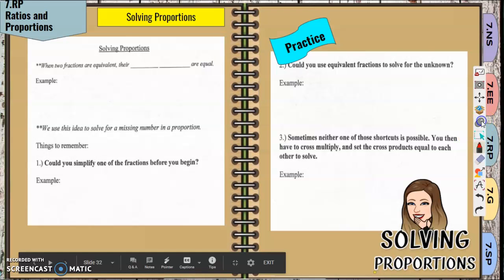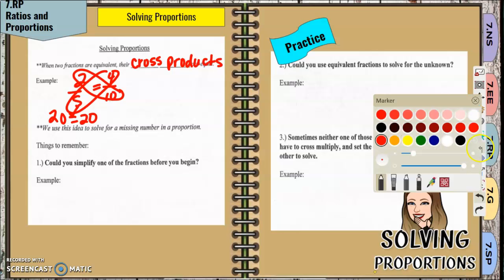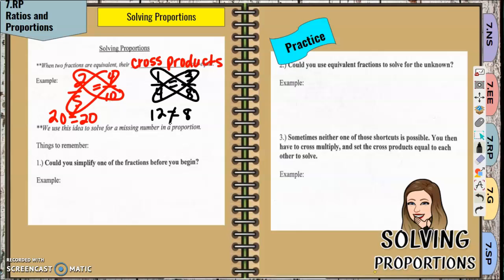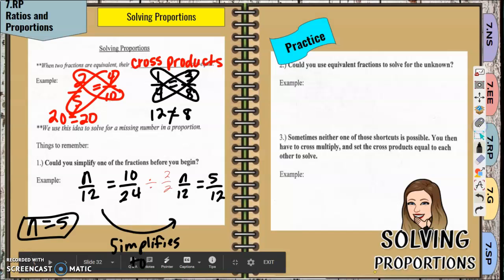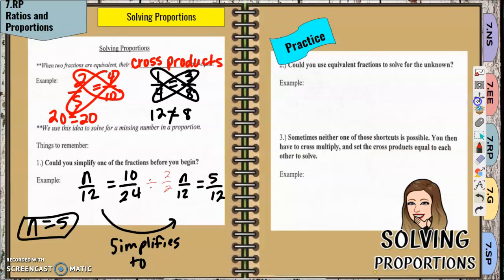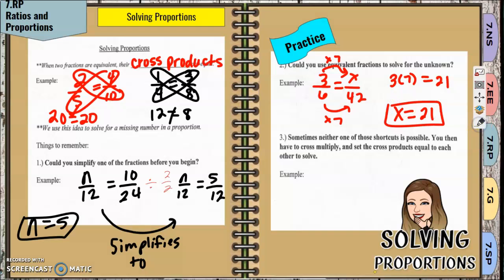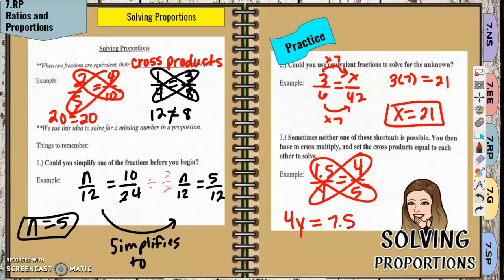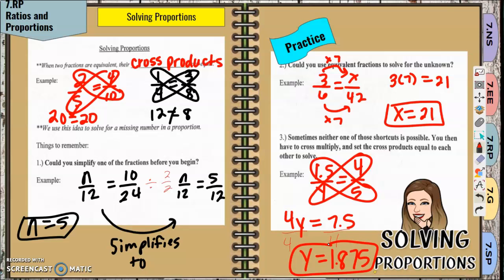Solving Proportions Journal Notes